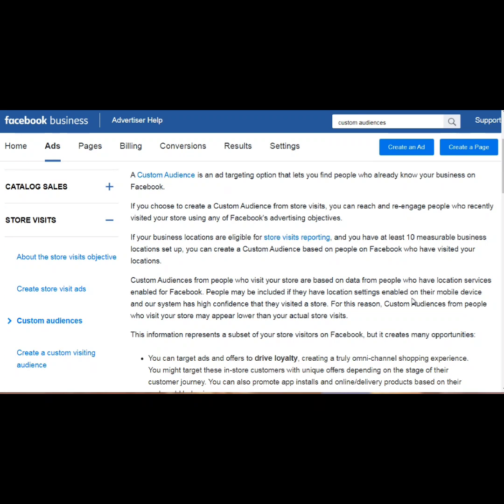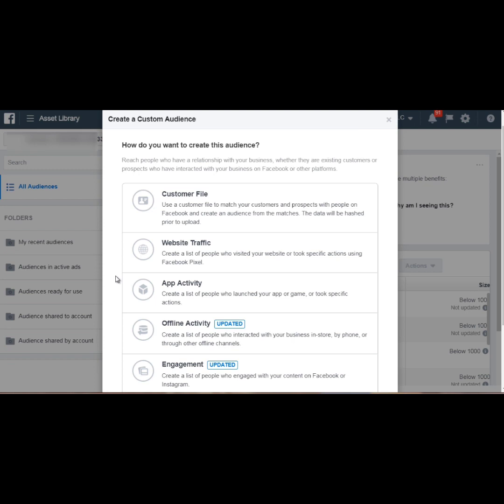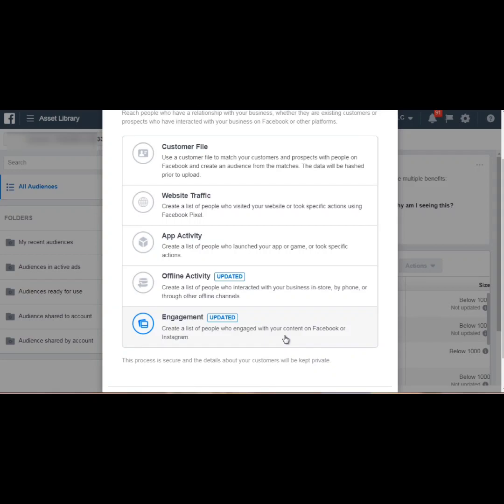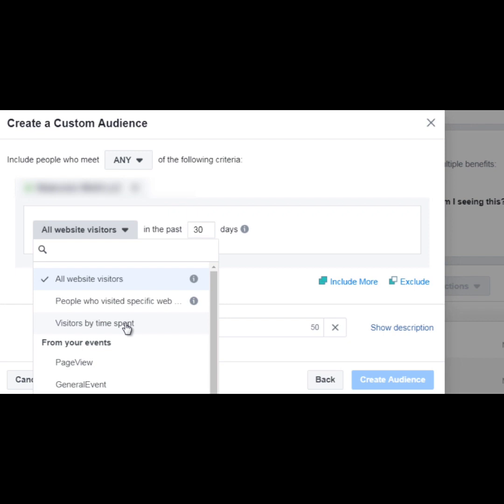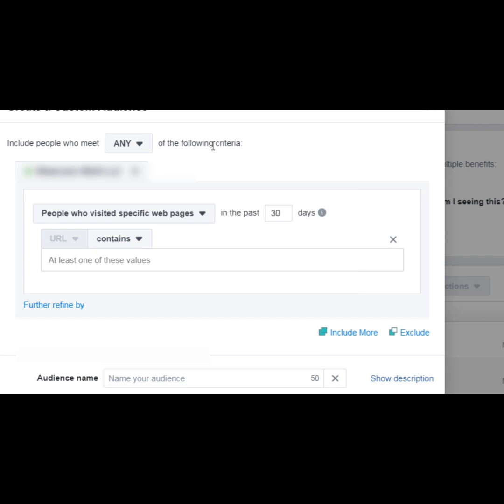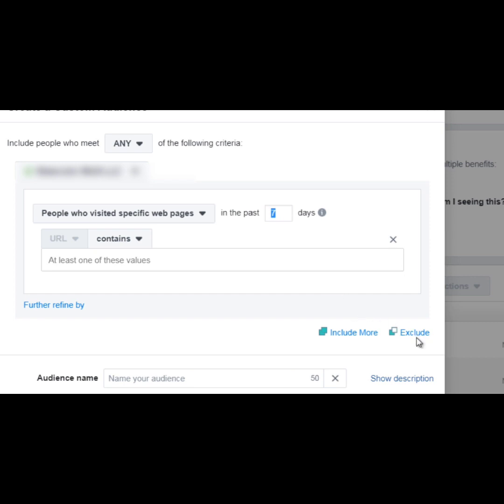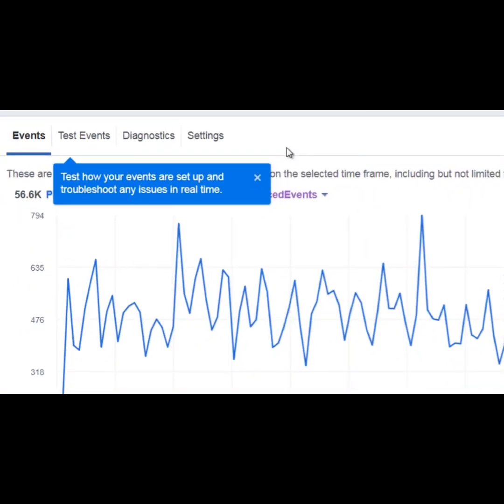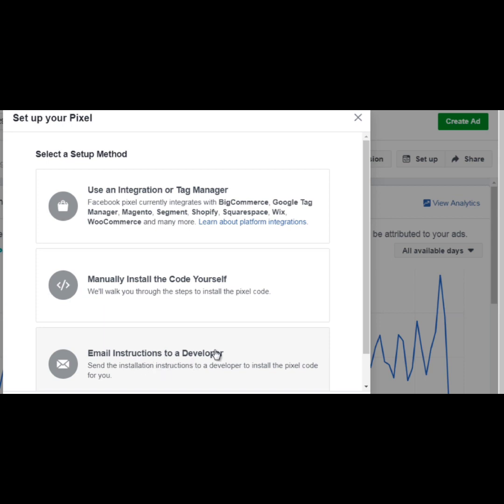Facebook Retargeting Deccoded Video Courses. Part - 3.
Facebook Retargeting Deccoded Video Course. Part - 3.

100% Free to Download Video Course “Facebook Retargeting Decoded” with Master Resell Rights through which you will start an online business and you will start believing in your self worth
Category Banner
100% Free to Download.

100% Free with “Resell Rights”.

About Course: A video course designed to show that Facebook can be used to make passive MONEY online, learn the tricks, and increase profits. All the unique ideas discussed in this video course “Facebook Retargeting Decoded” which is 100% FREE to DOWNLOAD for everyone with master RESELL rights and is. The secret revealed is to get maximum profit by working on Facebook which will be a part of your business. This simple idea used on Facebook will definitely make you a MILLIONAIRE without working for long hours. Invest your little time working with mobile and you can become RICH & live a LAVISH life!

Digitaal marketing.
Earn money online.
Internet marketing.
Online business.
Social media marketing.
Educational channel.
You Tube Channel.